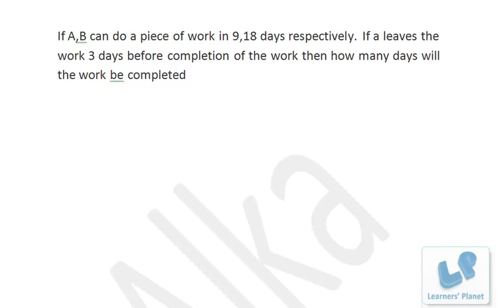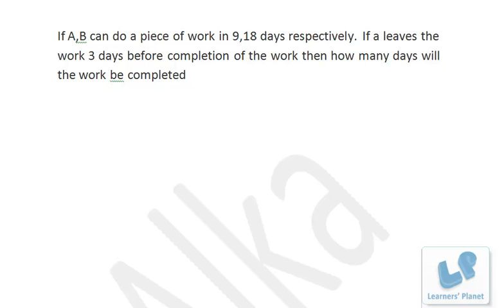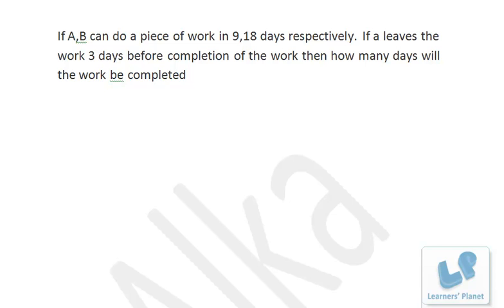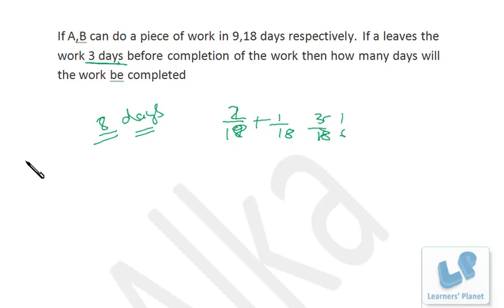Problems based on time and work for Bank PO, IBPS, CMAT competitive exams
Query by Manish Verma. A can complete a work in 20 days, B can complete a work in 20 days, C can complete a work in 40 days. They start to work together. C left the work 2 days before the end of the work.
What s the total number of days needed to complete the Job.